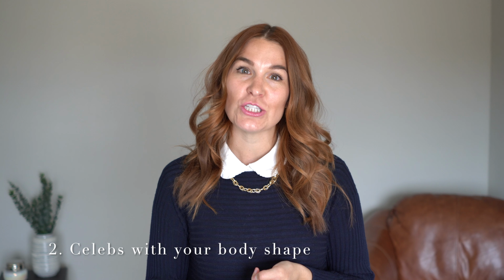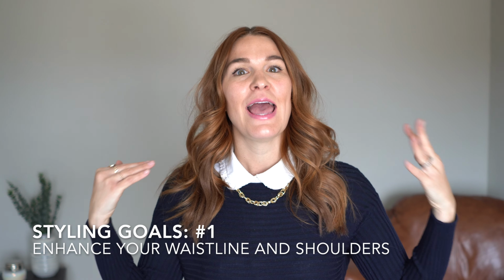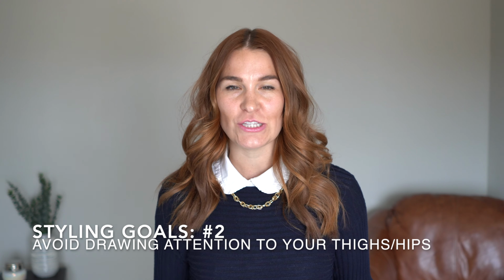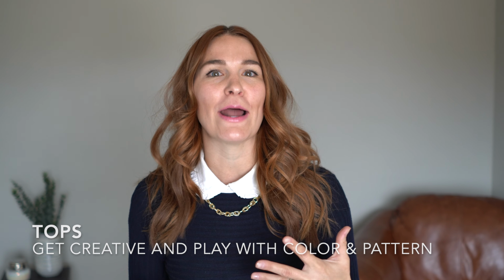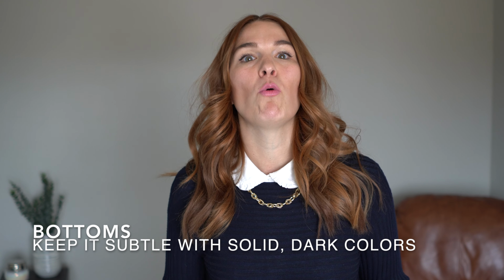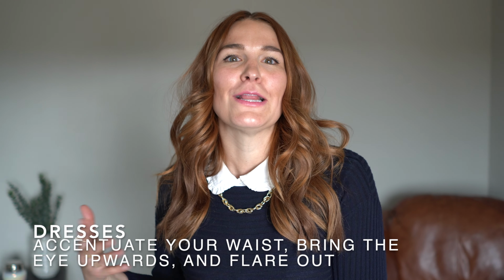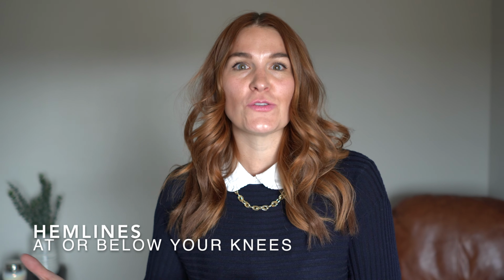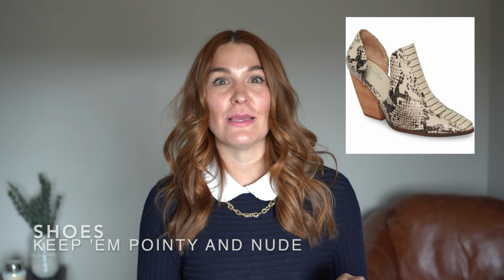HOW TO DRESS YOUR TRIANGLE BODY SHAPE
Easy tips and solutions to flattering your TRIANGLE BODY SHAPE. For links to all items shown in this video - click SHOW MORE!

❤ ALL CLOTHING SHOWN IN VIDEO ❤

Or if you have any style questions, send them my way!